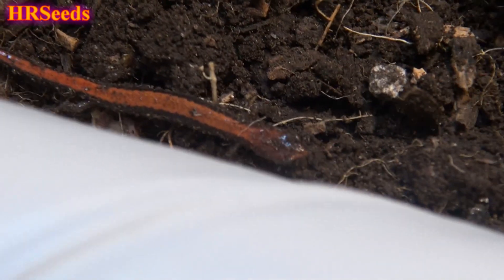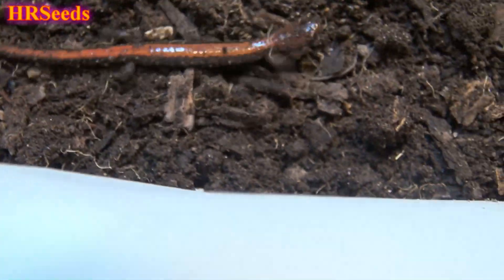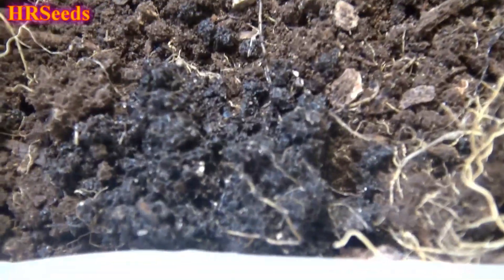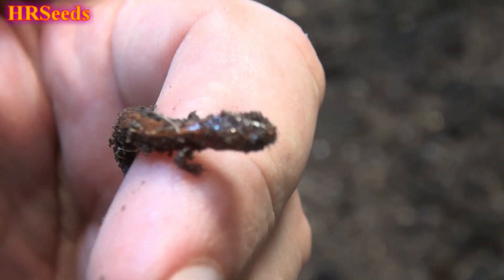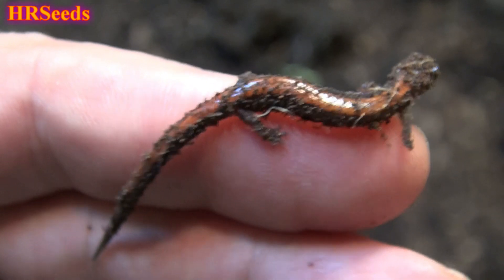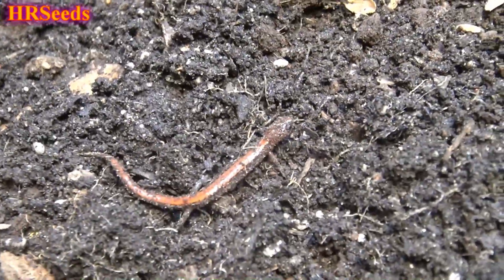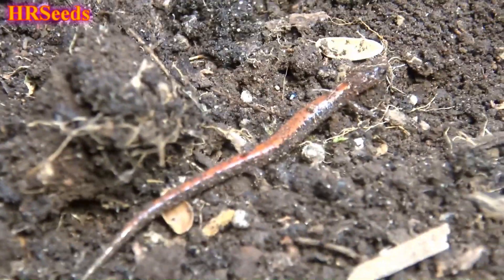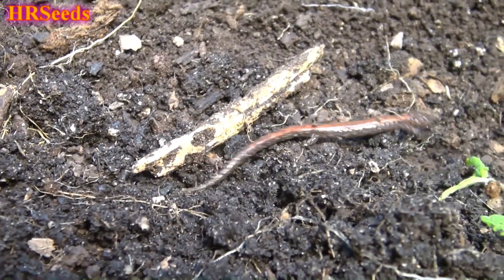⟹ Redback Salamander | Plethodon cinereus | Hazleton Pennsylvania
While getting my grow area ready for winter, i came across this brown salamander. After further research i found out it is the Redback Salamander, Plethodon cinereus, a very common species in Pennsylvania. since i found this one, i came across a few more! There are other types out here and as i come across them i will share in a video blog!

⟹ Omega One Newt & Salamander Pellets, 1.2oz

⟹ Exo Terra Faunarium, Flat Home, Large

⟹ Tetra Deluxe Aquatic Turtle Kit, 20-Gallon

⟹ TetraFauna Viquarium

⟹ WonderBubble - Black

⟹ New Zealand Sphagnum Moss, 80 Cubic Inch

⟹ Josh's Frogs 1" Large Adult Banded Crickets (1000 Count)

The red-backed salamander (Plethodon cinereus) is a species of small, hardy woodland salamander in the family Plethodontidae. The species inhabits wooded slopes in eastern North America, west to Missouri, south to North Carolina, and north from southern Quebec and the Maritime Provinces in Canada to Minnesota. It is also known as the redback salamander), eastern red-backed salamander or the northern red-backed salamander to distinguish it from the southern red-backed salamander (Plethodon serratus). It is one of 57 species in the genus Plethodon. The red-backed salamander is a small terrestrial salamander, 5.7–10.0 cm (2.2–3.9 in) in total length (including tail), which usually lives in forested areas under rocks, logs, bark, and other debris. It is one of the most numerous salamanders throughout its range. The red-backed salamander exhibits color polymorphism and two color variations are common: the 'red-backed' or 'red-stripe' variety has a red dorsal stripe that tapers towards the tail, and the darker variety, known as the 'lead-backed' (or simply 'lead') phase, lacks most or all of the red pigmentation. The red-backed phase is not always red, but may actually be various other colors (e.g., yellow-backed, orange-backed, white-backed, or a rare erythristic morph in which the body is completely red). Both morphs have speckled black and white bellies.